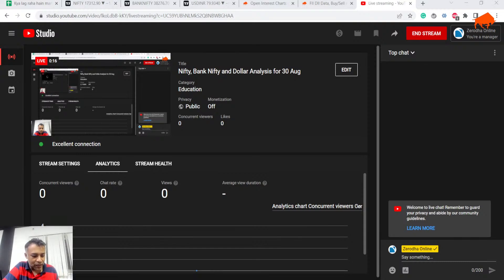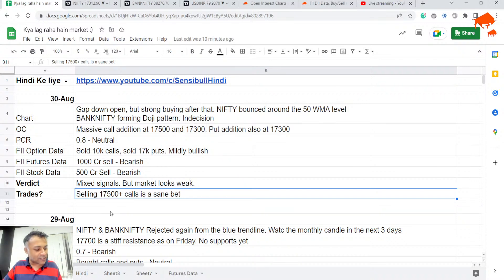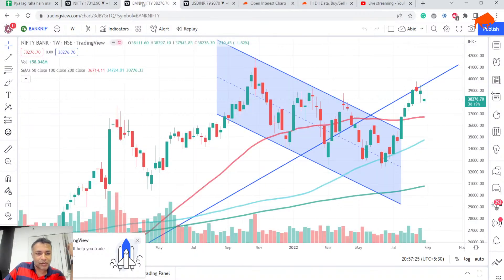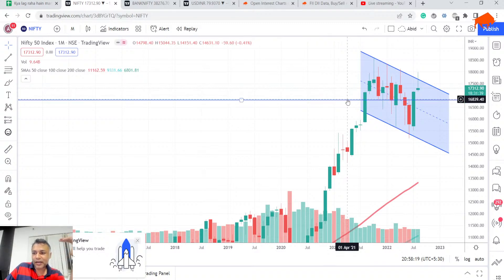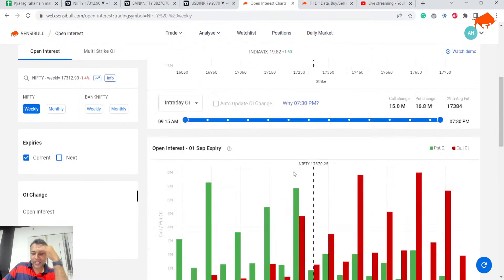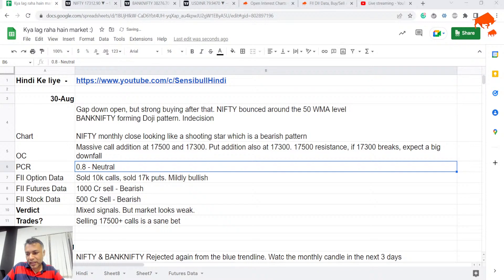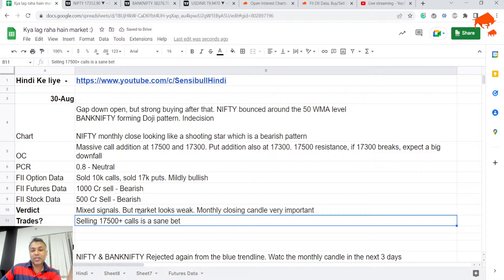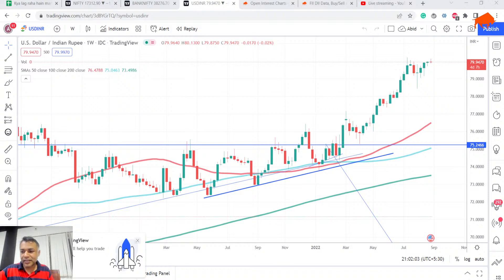NIFTY BANKNIFTY Dollar Analysis for 30 Aug